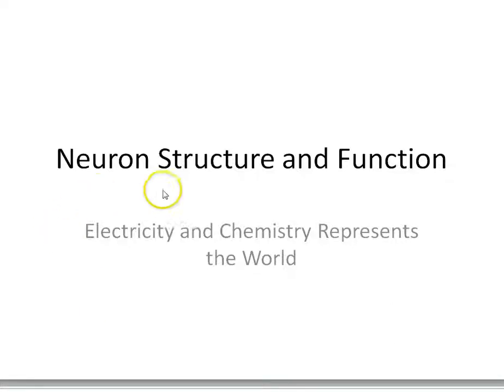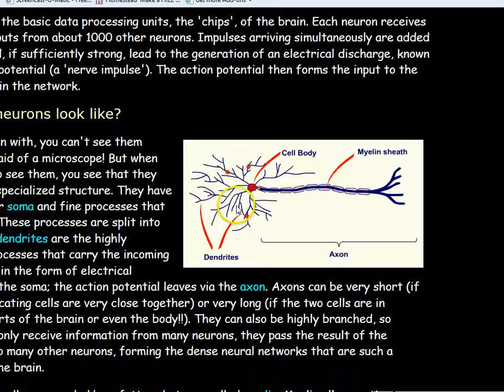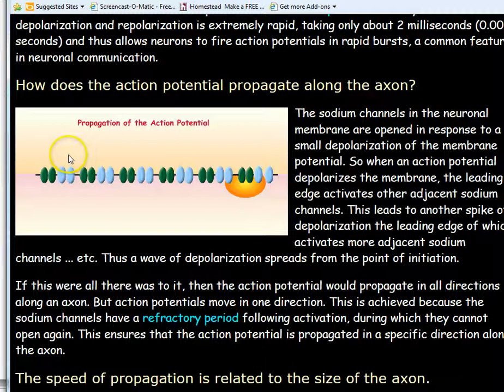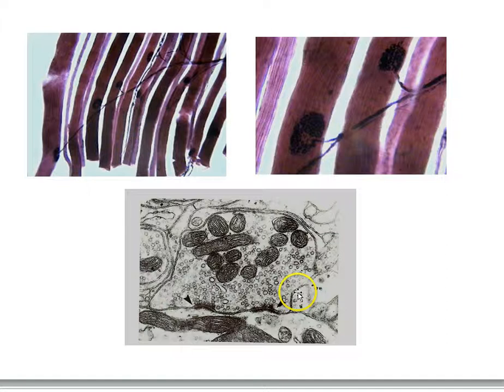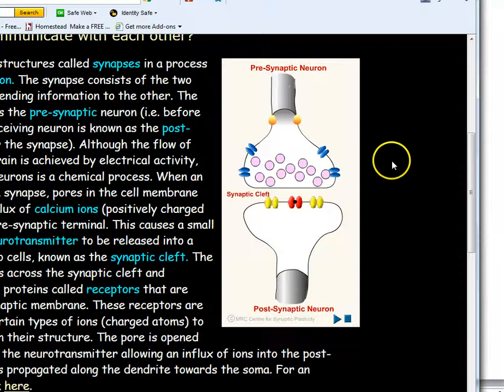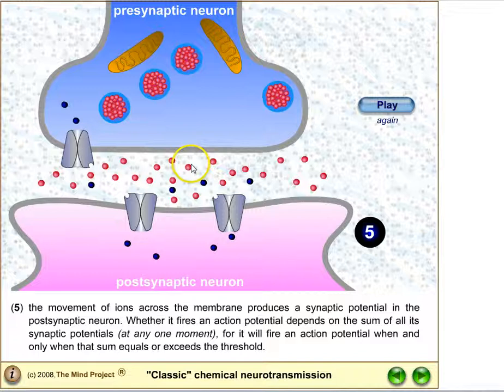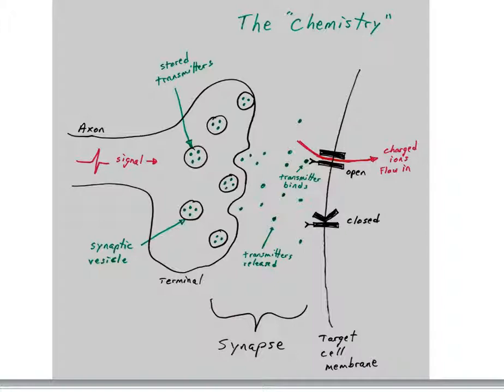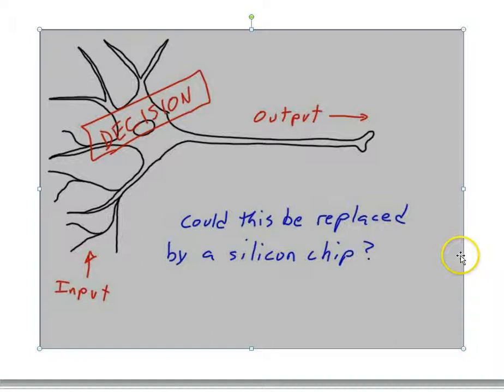Neuron part 1